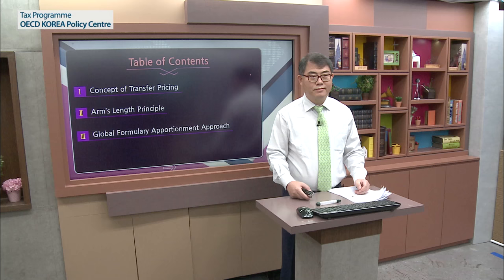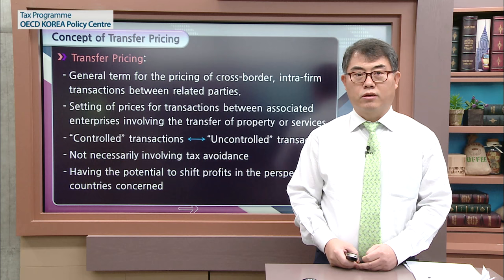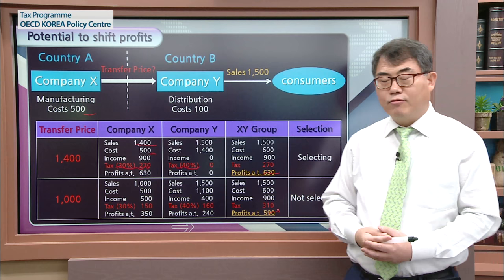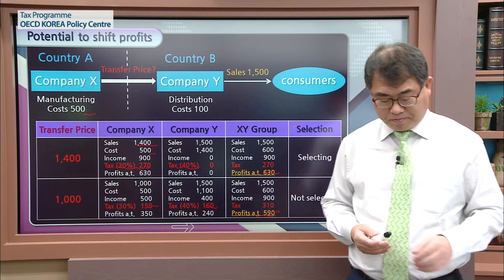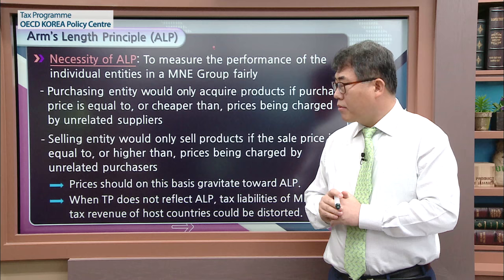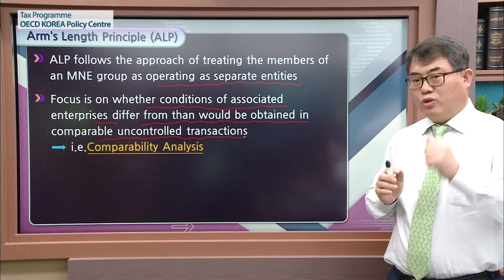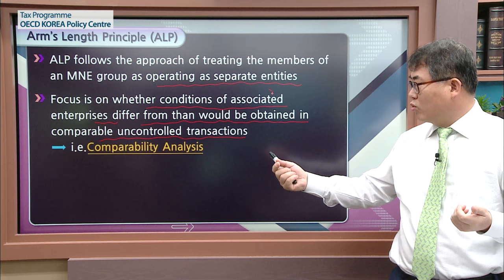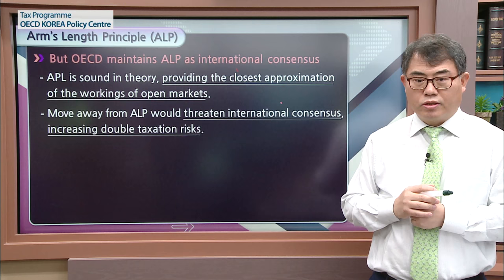[OECD Tax] Concept of Transfer Pricing and Arm’s Length Principle Lecture 1- Kyung Geun Lee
OECD global Tax